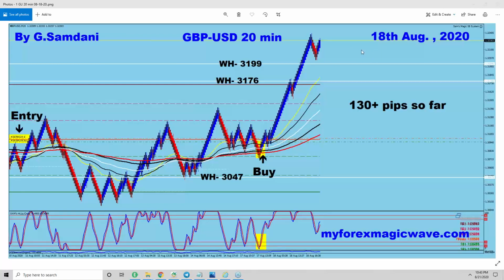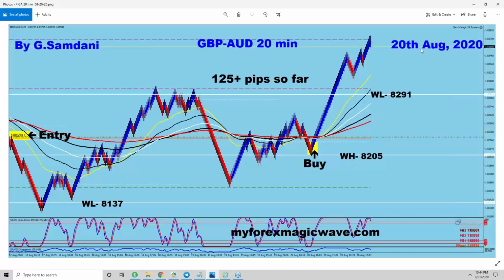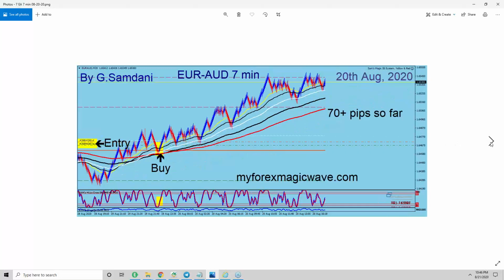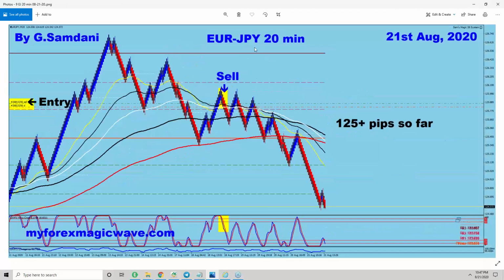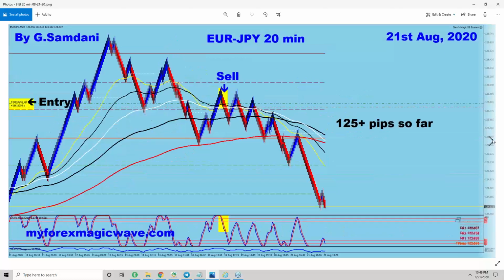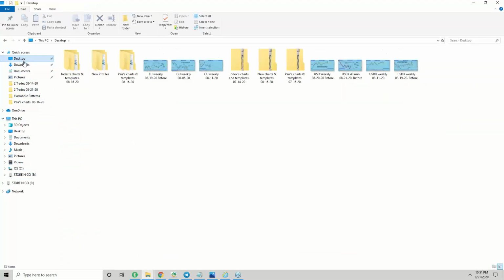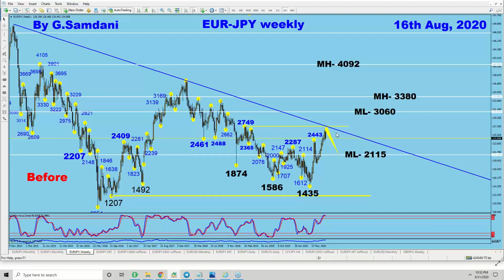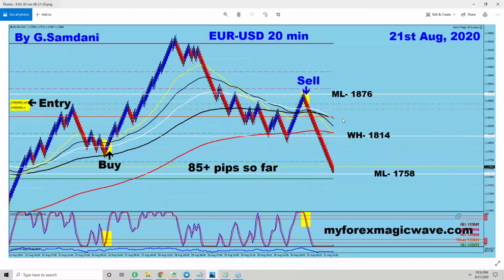EURUSD, EURAUD, EURJPY, GBPUSD, GBP-AUD, GBPCAD, etc. trades taken last week using "Magic IB System.